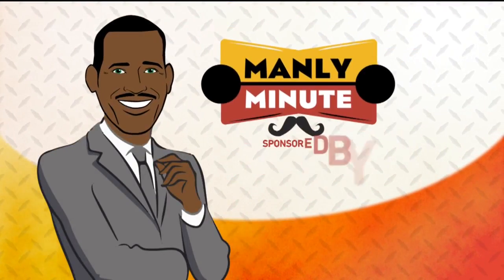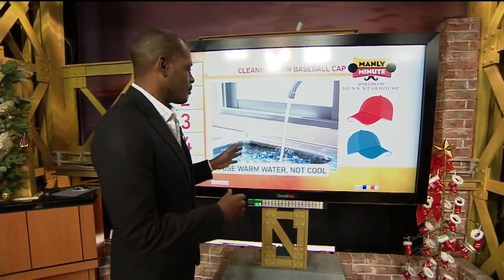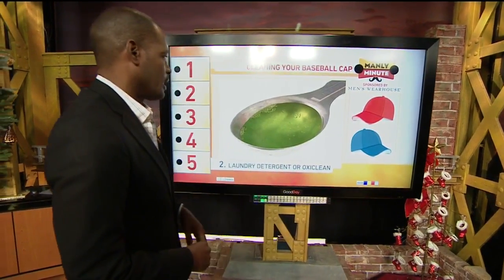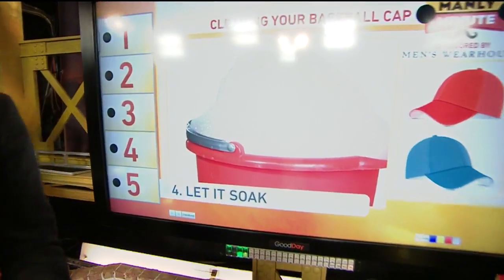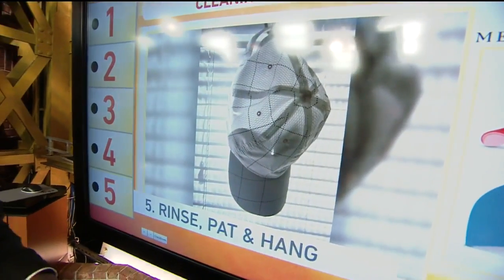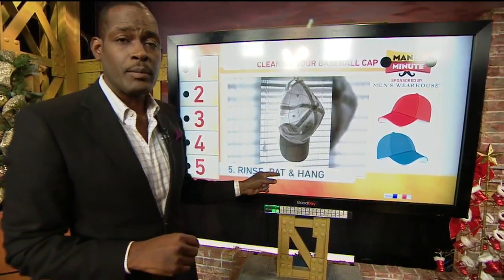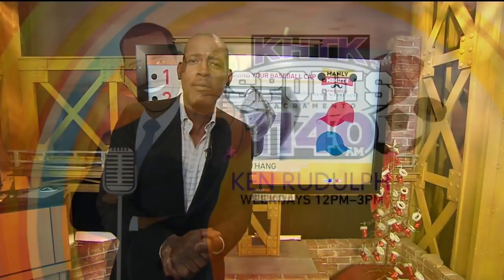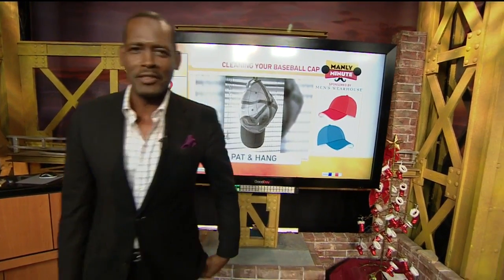Manly Minute: Cleaning Your Baseball Cap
In today's Manly Minute, Ken has five ways to make sure you’re cleaning your baseball cap correctly.